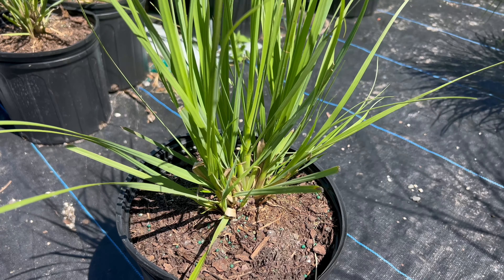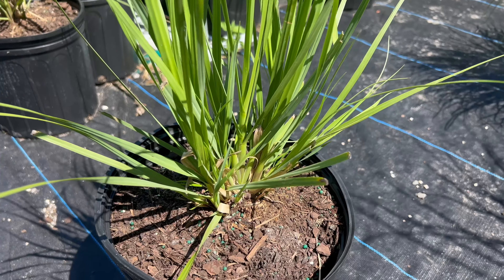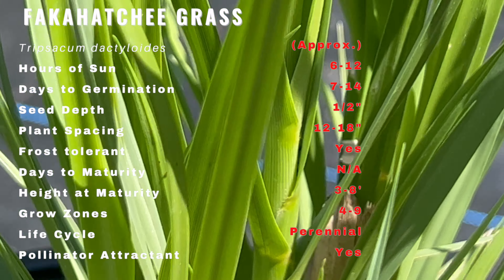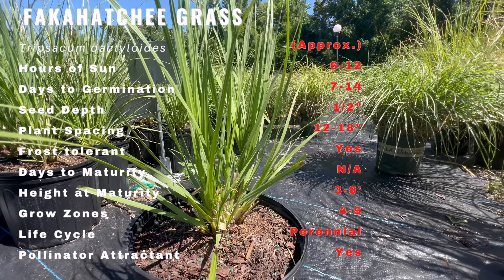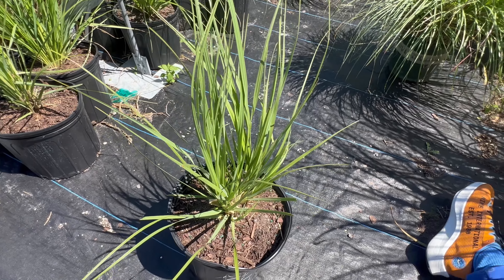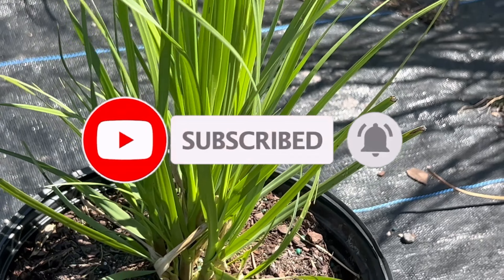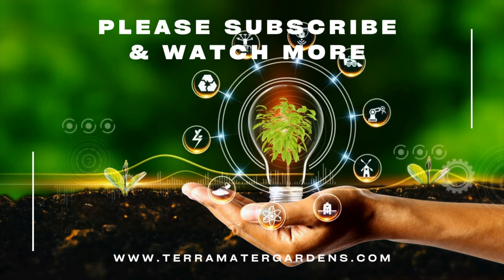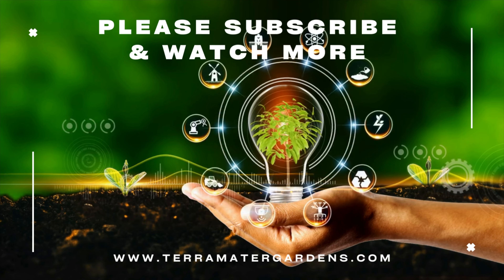FAKAHATCHEE GRASS Information and Growing Tips! (Tripsacum dactyloides)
Thank you for tuning in to our video on Fakahatchee Grass! Today, we'll be taking you on a journey through the fascinating history, description, preferred companions, growing tips, and various uses of Fakahatchee Grass. Here's a quick overview of what we'll be covering in this video:

Latin name: Tripsacum dactyloides
Sun: Full sun to partial shade
Days to germination: 7-14 days
Seed depth: 1/2 inch (1.27 cm) deep
Spacing: 12-18 inches (30-46 cm) apart
Frost tolerant: Yes
Days to maturity: Perennial
Height: 3-8 feet (0.9-2.4 meters)
Grow zones: 8-11
Life cycle: Perennial
Pollinator attractant: Yes